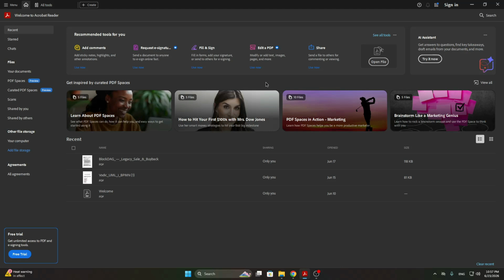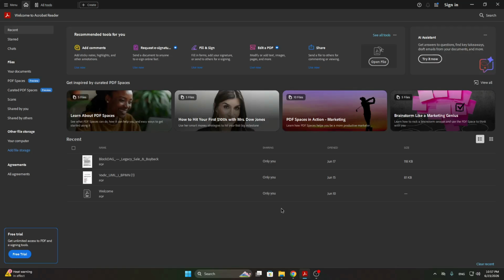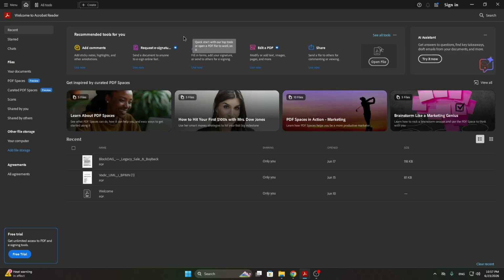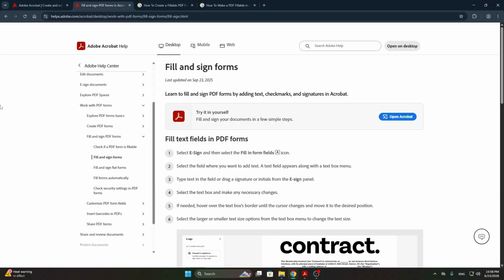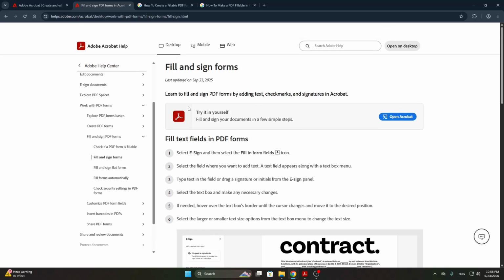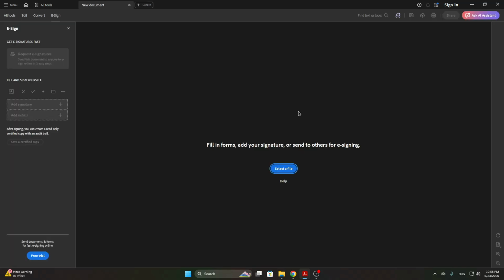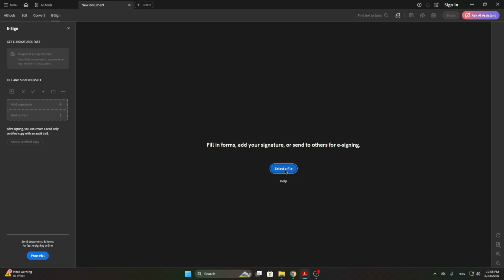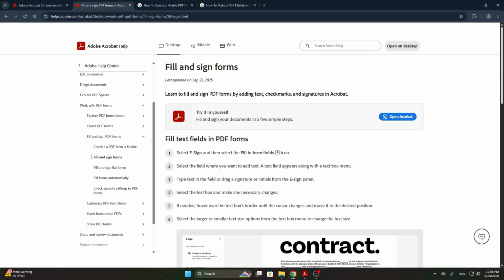How To Fill Out a PDF Form in Adobe Acrobat! Tutorial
Today we talk about how to use adobe acrobat,fillable pdf form tutorial,how to make a fillable pdf,fill out a pdf form in adobe acrobat,adobe acrobat